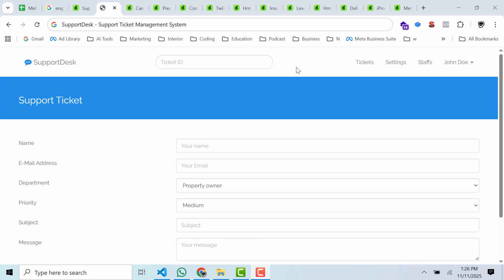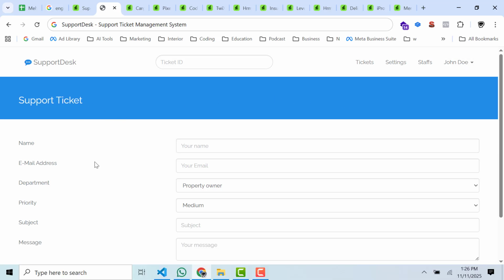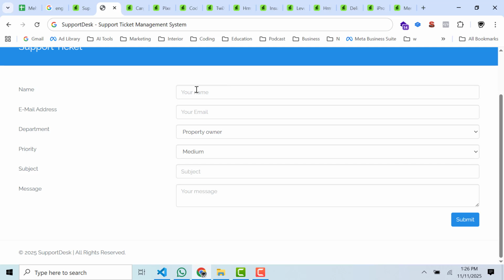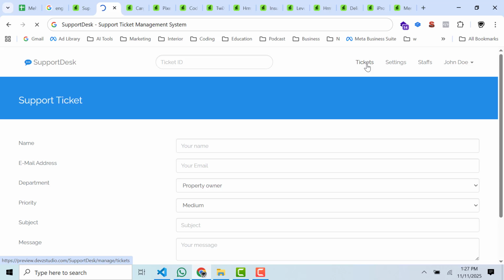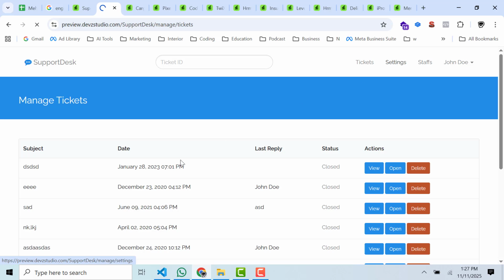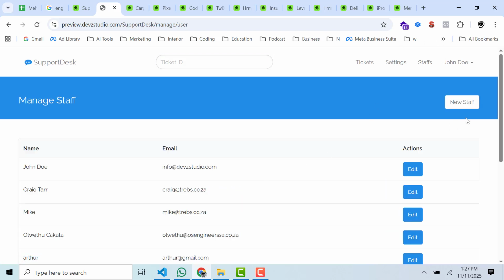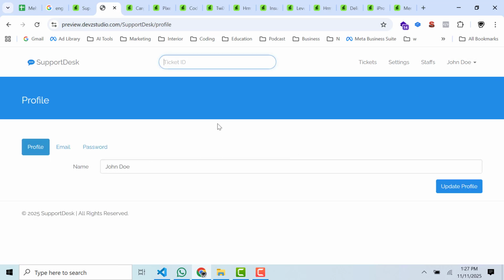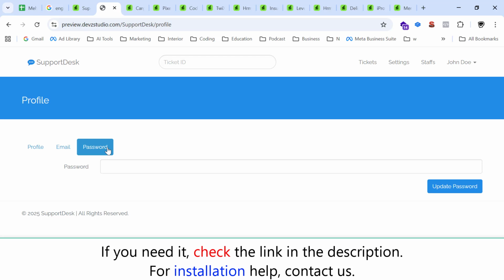SupportDesk Support Ticket Management System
Hey everyone! 👋
This video covers **SupportDesk**, a modern ticketing system for customer support.

🔍 Highlights:
- Ticket categories, priority levels, and user roles.
- Easy communication with clients.
- Simple UI and clean workflow.